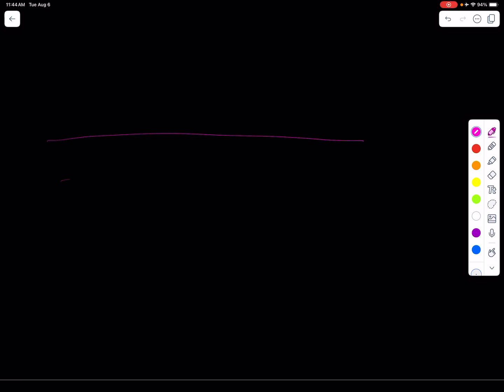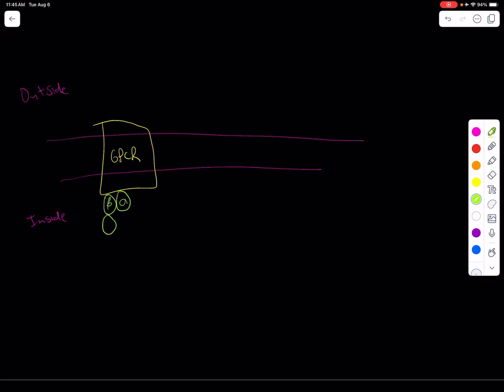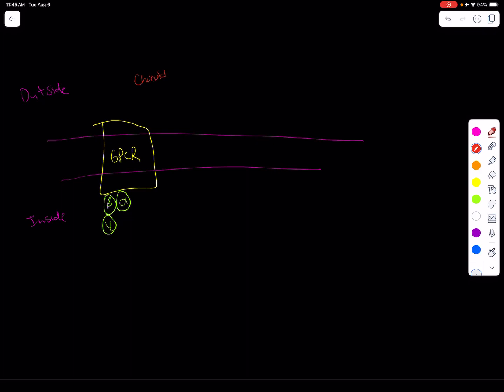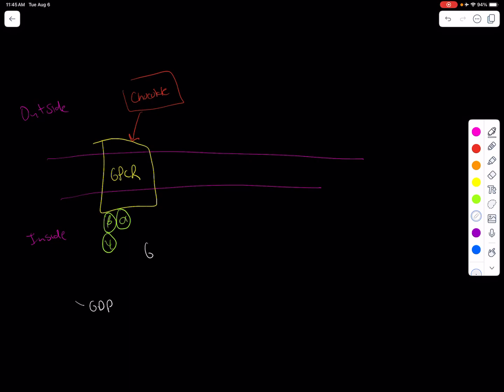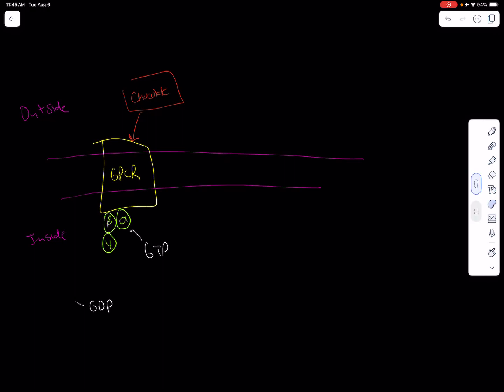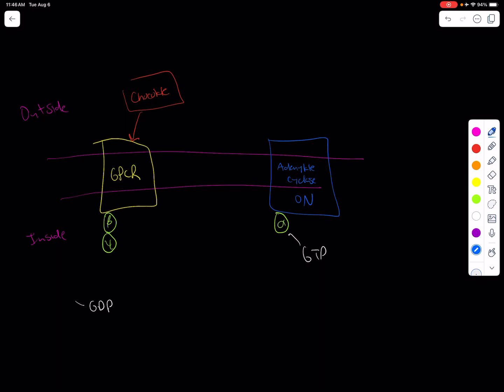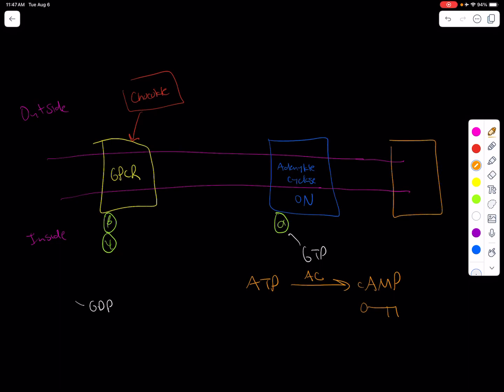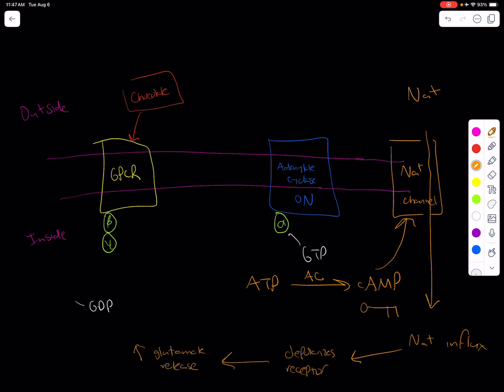PHSL-P 225 - Special senses - Olfaction - iPad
Dr. Davis draws out the basic G-protein pathway used in smell